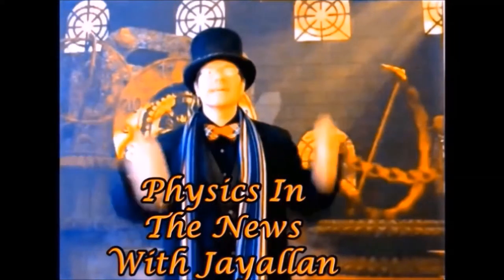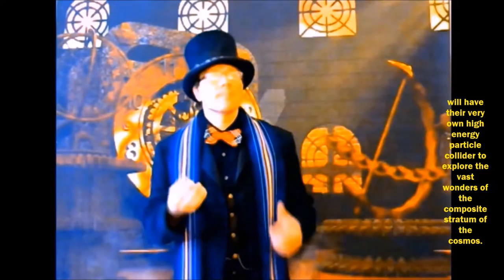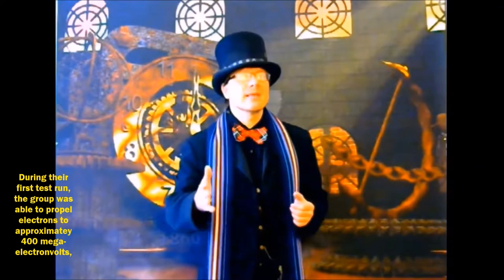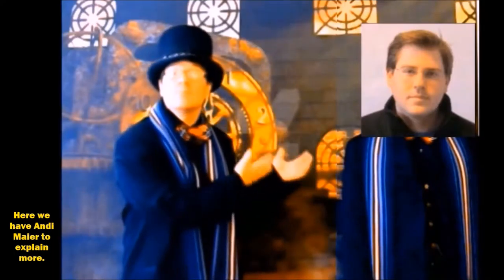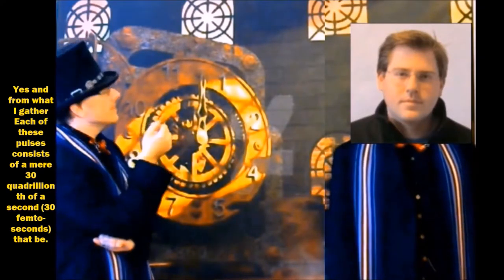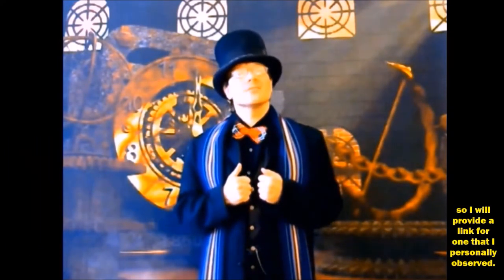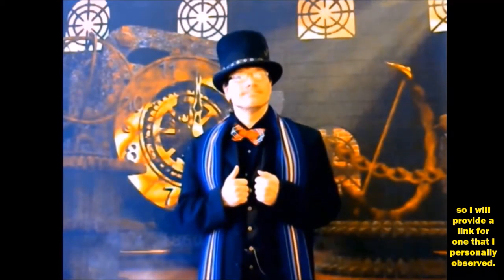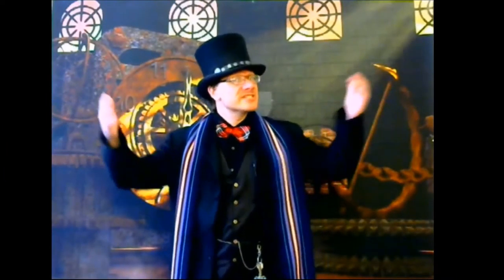New Advances In Compact Sized High Energy Particle Accelerators/plus: Time Travel's Demise?